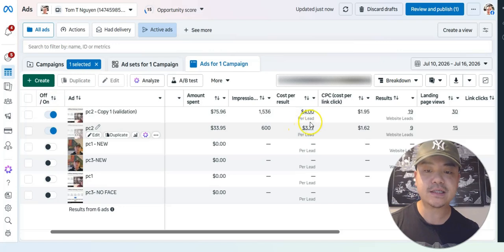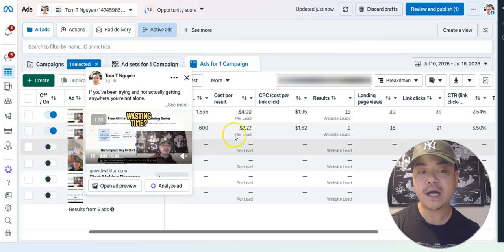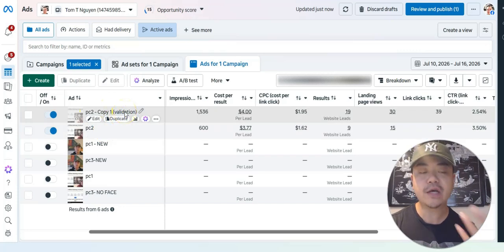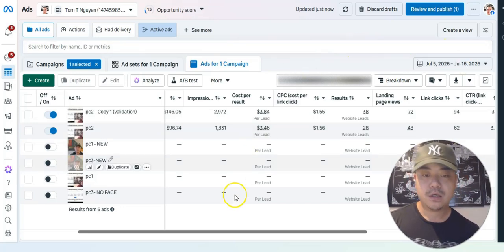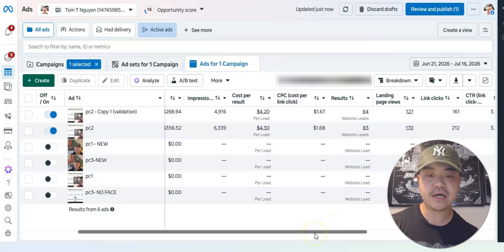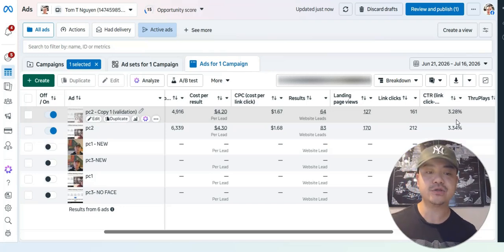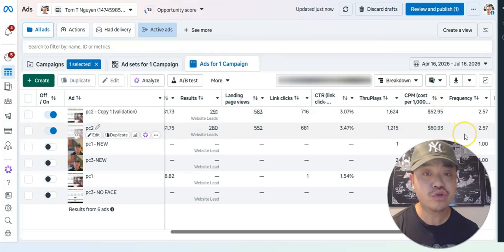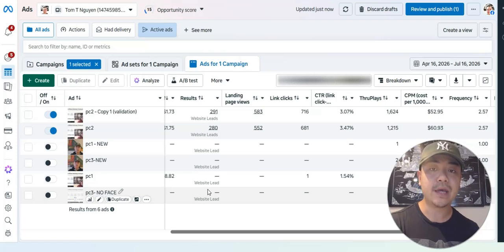Why I Didn't Turn My Ads Off | This Will Help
Have you ever wanted to turn your ads off because things weren't going the way you expected?

I definitely have.

In this video, I explain why I decided not to turn my ads off.

I hope this helps you make better long-term decisions instead of reacting to short-term emotions.